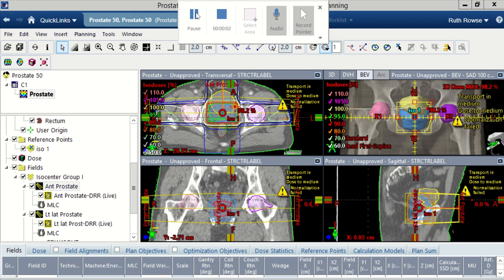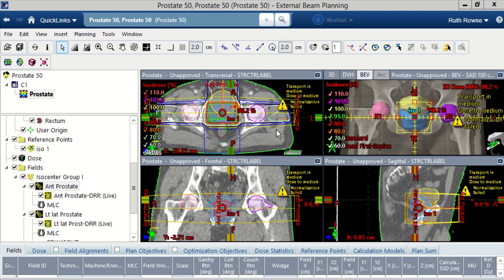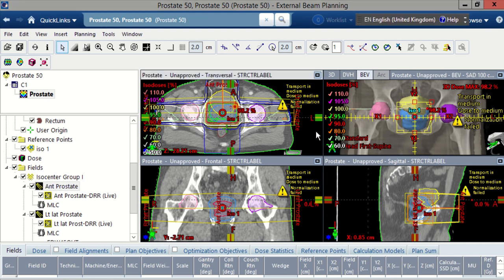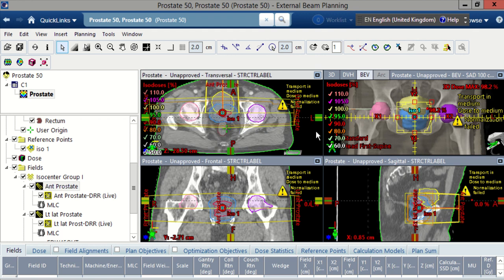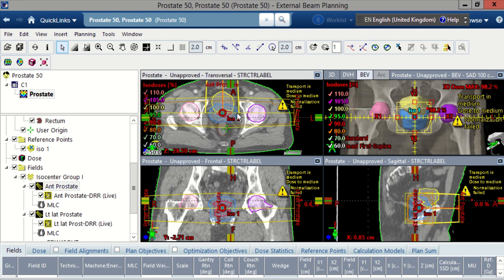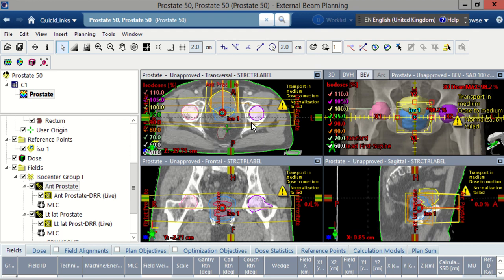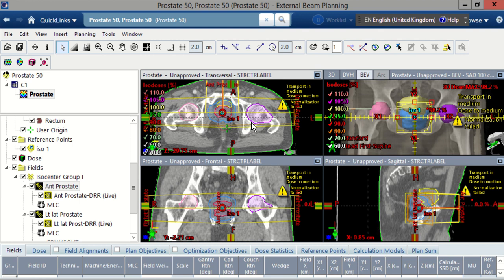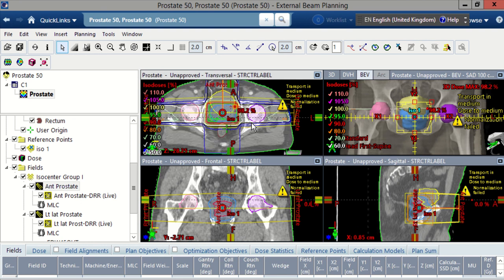Radiotherapy and Oncology - Taster Lecture - Patient Planning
Join the 2nd Year Tutor and Module Leader for the Planning Module as she talks to you about Patient Planning.